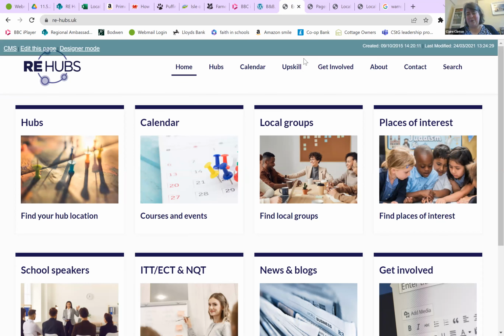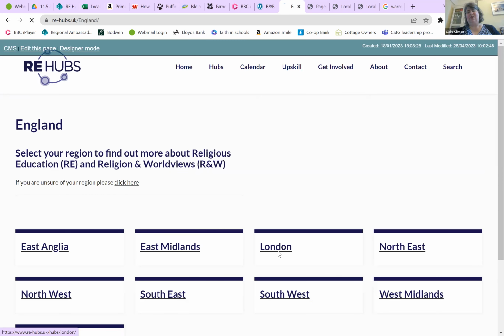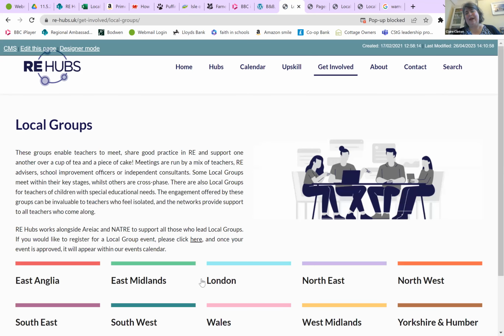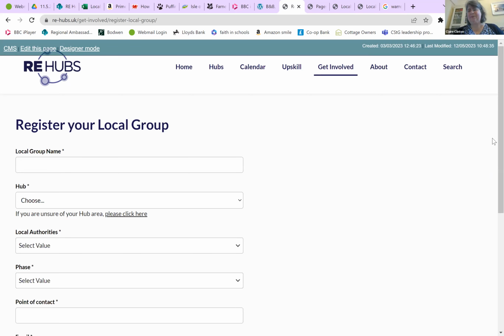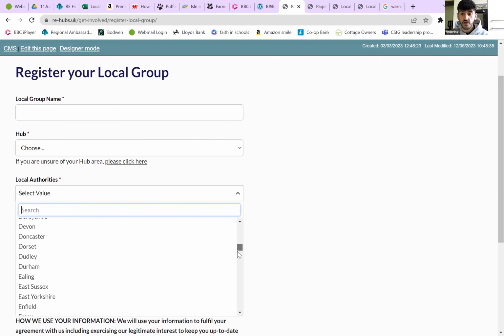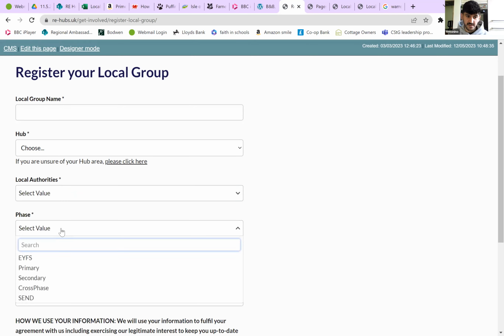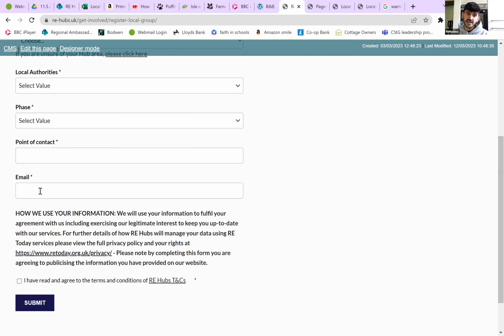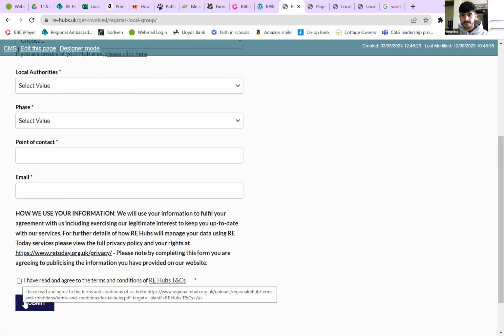How to register as a local RE group on RE Hubs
This video explains how you can register as a local RE group on RE hubs.